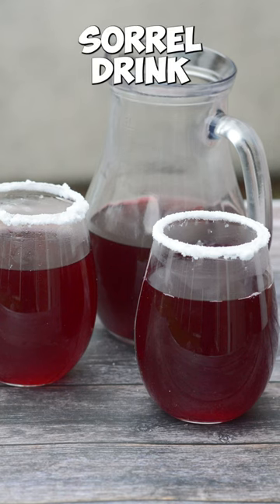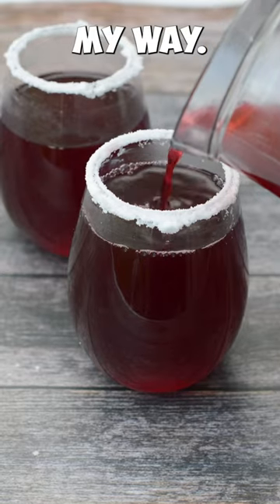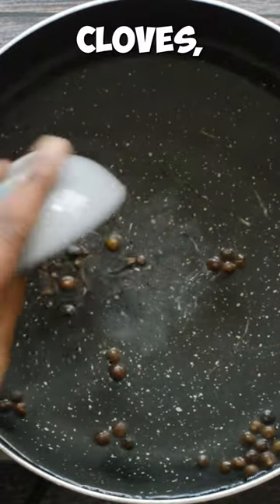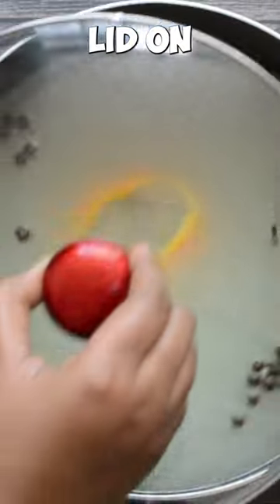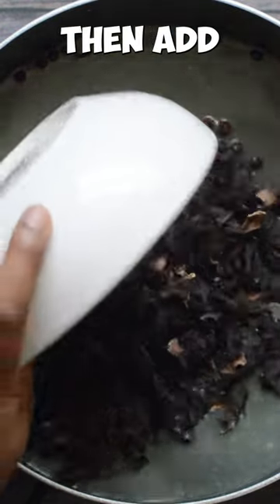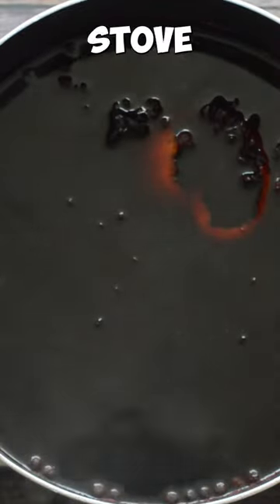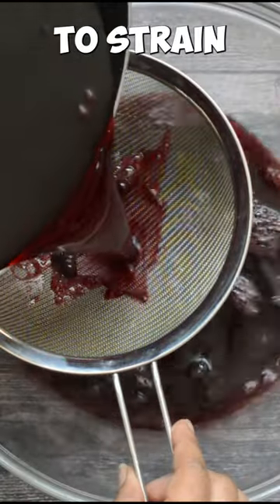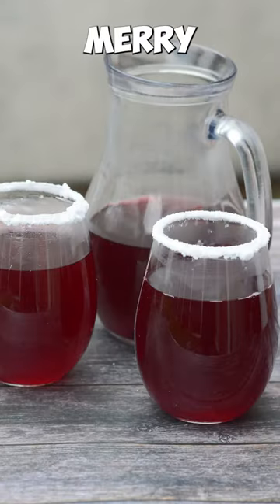Jamaican Sorrel Drink | Cook With Charla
This is a wonderful spice infused Caribbean beverage that is consumed during Christmas and throughout the new year period. My take on this festive drink is sweetened to be low GI and non alcoholic making it suitable for drivers or children. Slow cooker and instant pot friendly!!